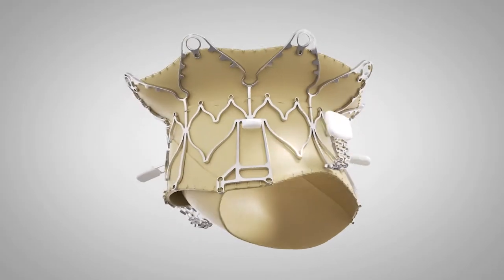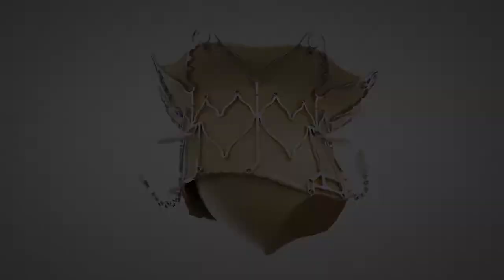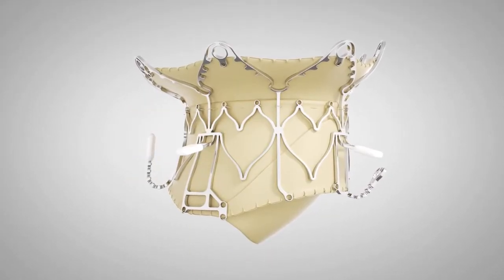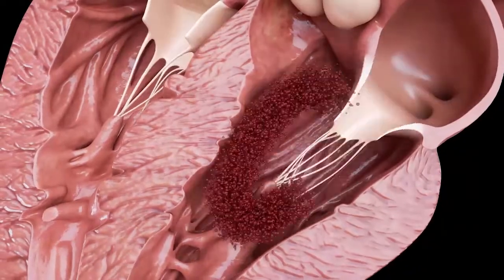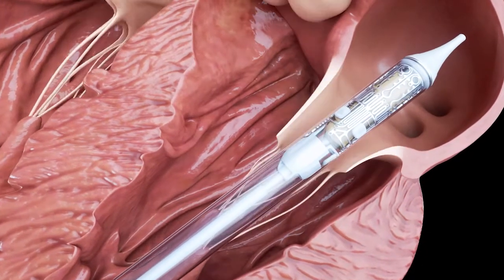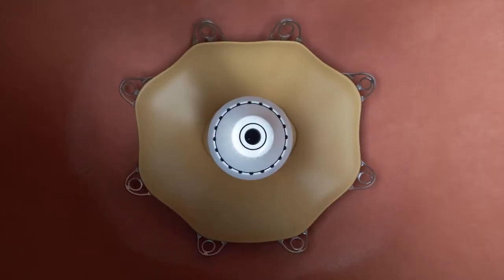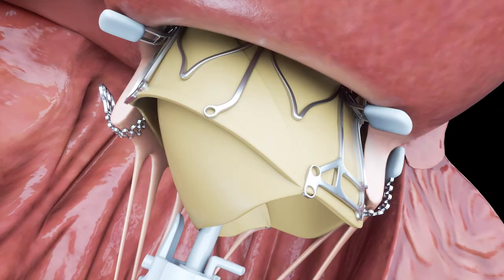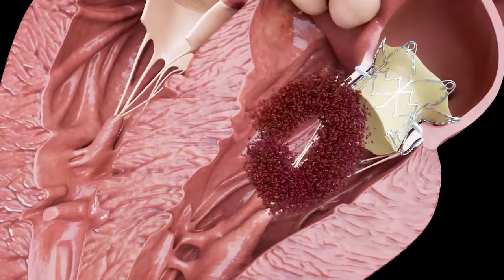Affluent Medical - EPYGON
EPYGON - Mitral valve implant
Affluent Medical is a new French medtech player with the ambition to become one of the European leaders in the treatment of heart and vascular diseases